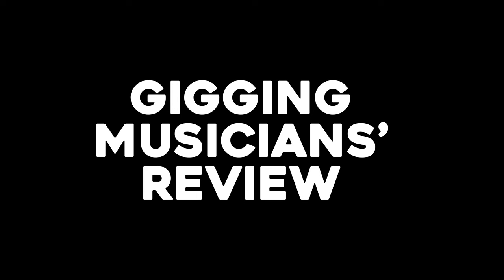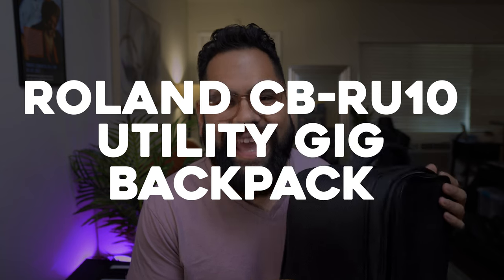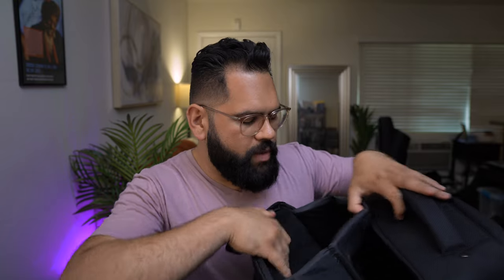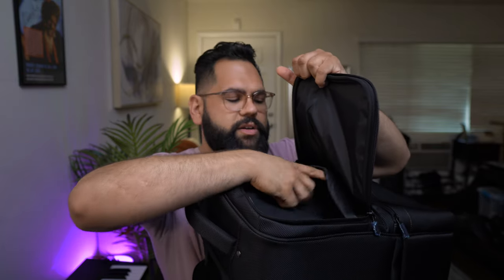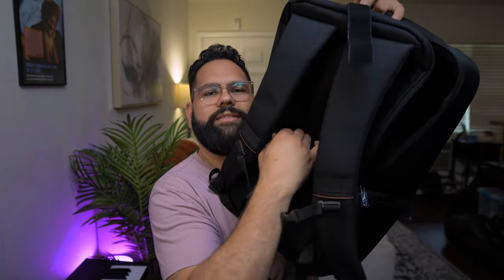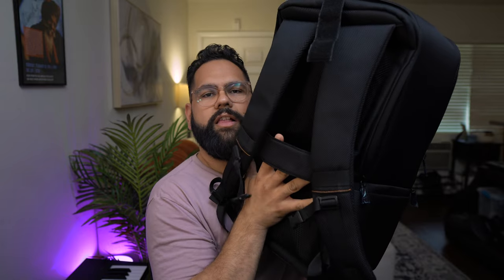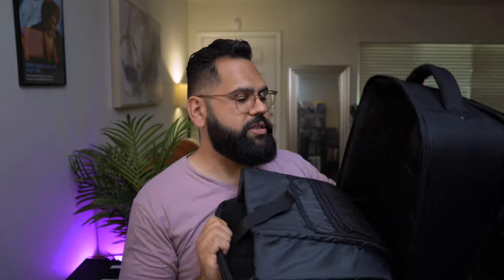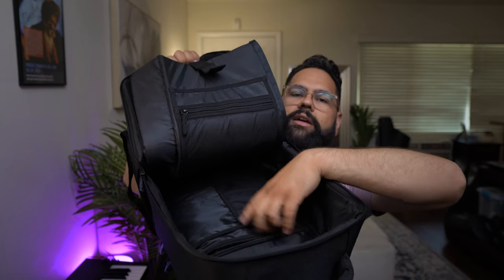NOT FOR GIGGING MUSICIANS! Roland CB-RU10 Utility Gig Backpack Review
Product review on the Roland CB-RU10 Utility Gig Backpack. I was not paid to review this product.

Intro 0:00
Features 0:28
Pros 2:05
Cons 3:00
Verdict 4:56
Ending 5:27